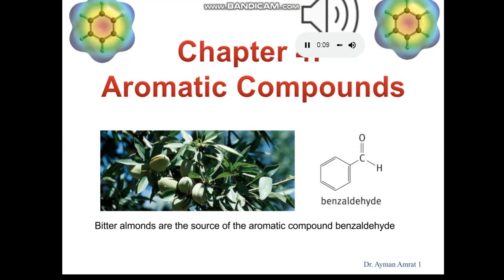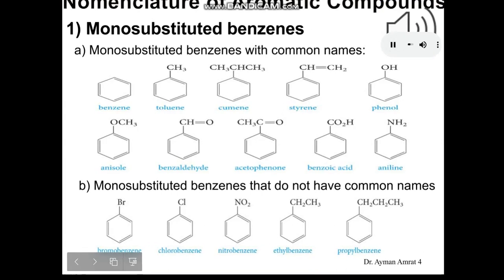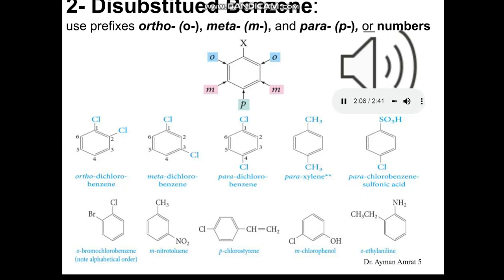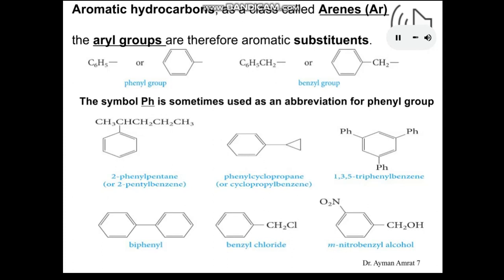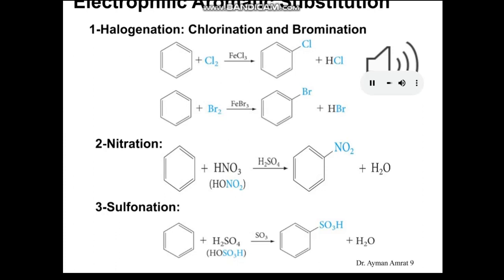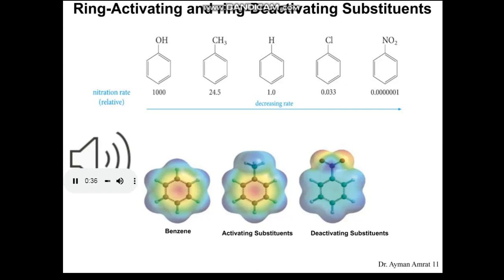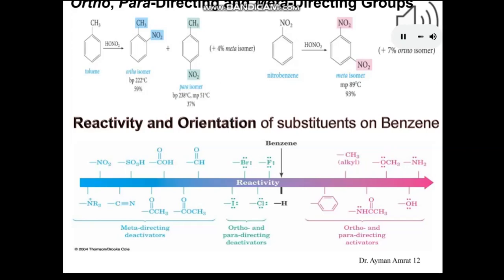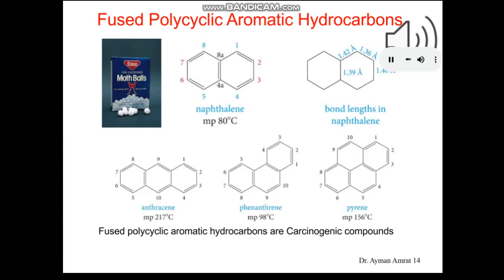[aromatic compounds [full